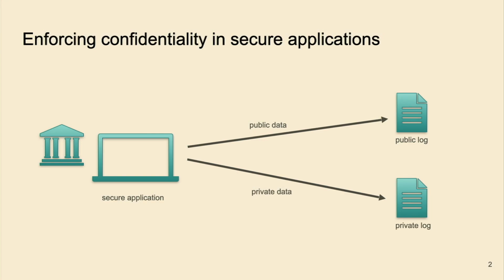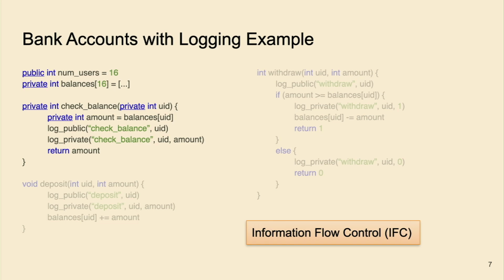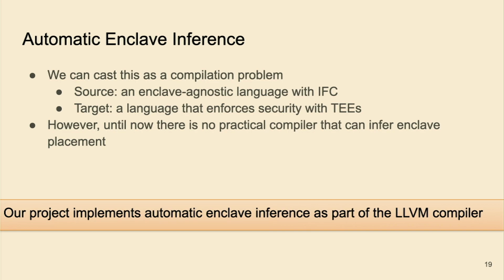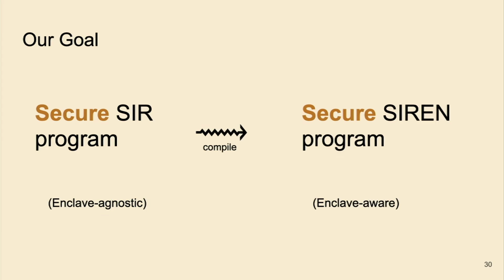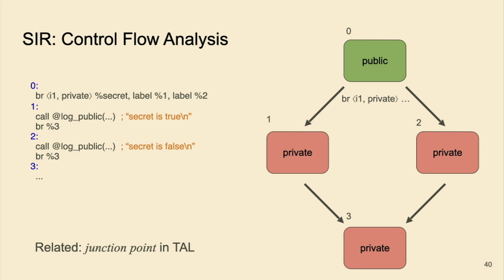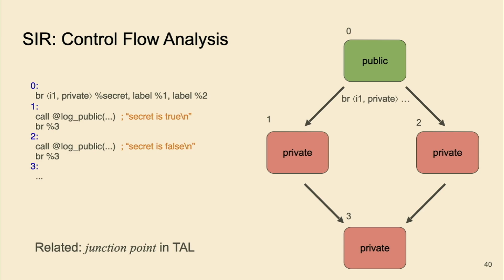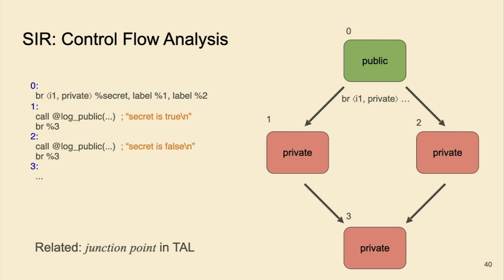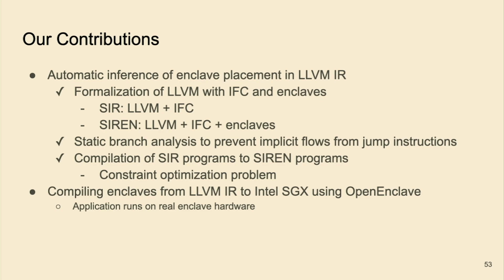[PriSC'25] Automatic Inference of Enclave Placement in LLVM Compiler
Automatic Inference of Enclave Placement in LLVM Compiler (Video, PriSC 2025)
Wesley B Nuzzo, Mohamed Elwakil, and Anitha Gollamudi
(University of Massachusetts, Lowell (UML; U.S. Coast Guard Academy; University of Massachusetts Lowell)

Abstract: Trusted Execution Environments (TEEs) enable applications to obtain strong confidentiality and integrity guarantees even in the presence of privileged but malicious software. Key to their enforcement is an enclave – a secure hardware container that provides isolated execution. However, in order to build enclave-based applications, developers have to carefully partition their application. The process can be tedious and error prone.
In this work, we propose automatic inference of enclave placement in the LLVM compilation framework. Our enclave inference algorithm takes a non-enclave application along with a security policy; infers the enclave placement and compiles it to Intel SGX enclaves using OpenEnclave framework. By implementing at the level of LLVM IR, any application that gets compiled to LLVM IR can leverage our technique significantly reducing the programmer's burden.